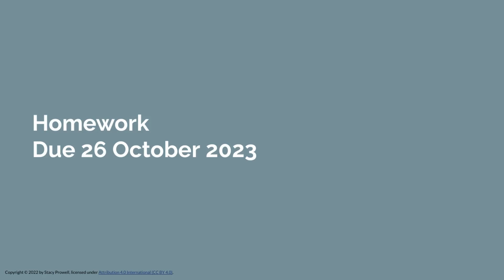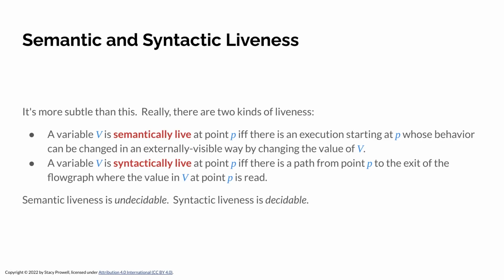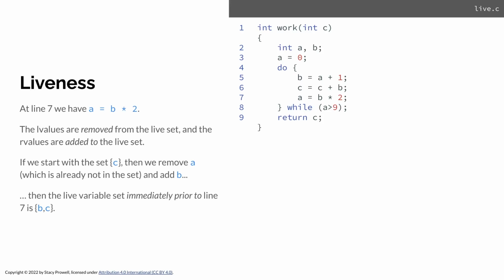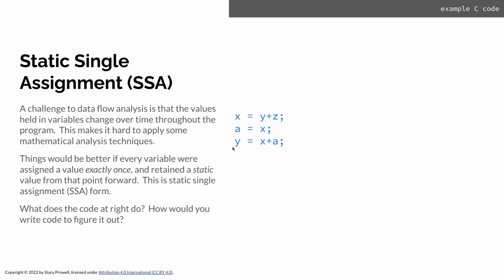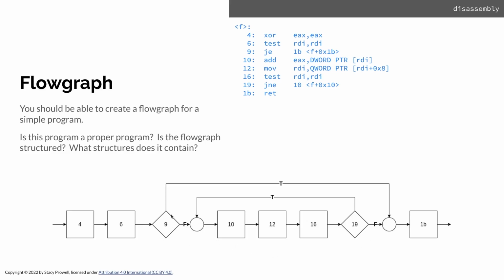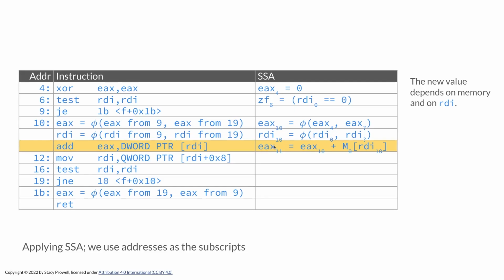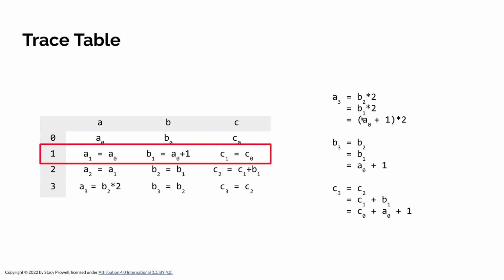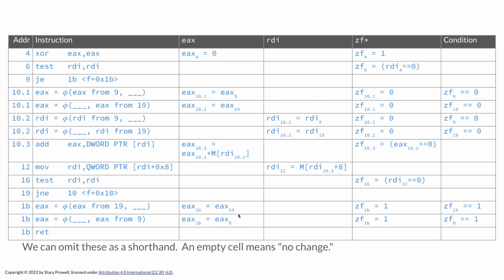Live Variable Analysis (Lecture 15)